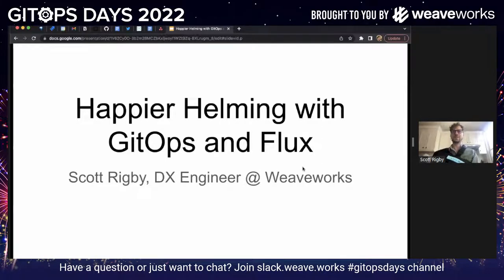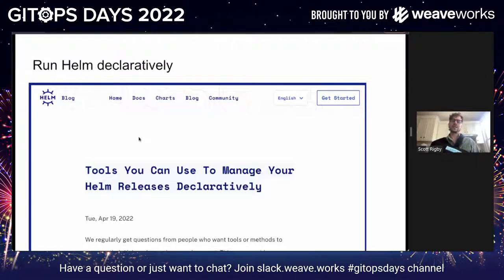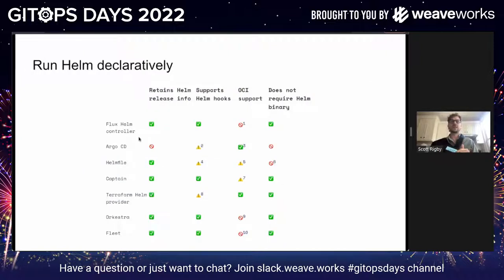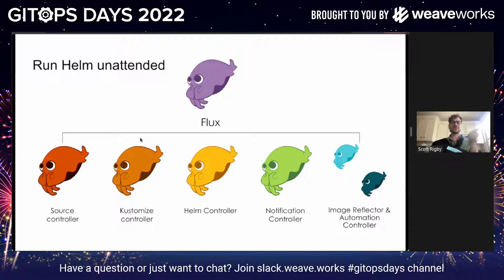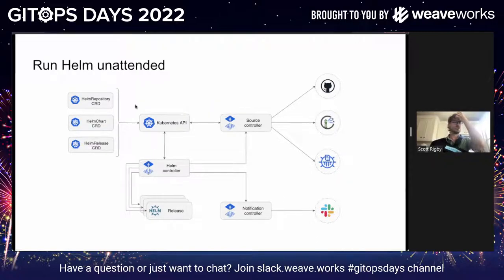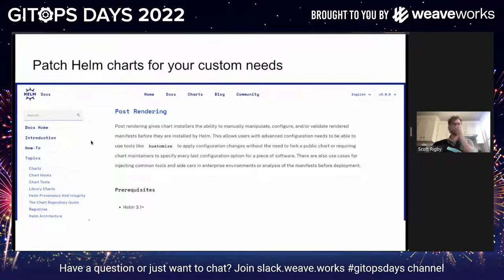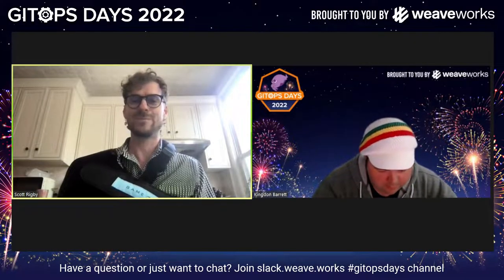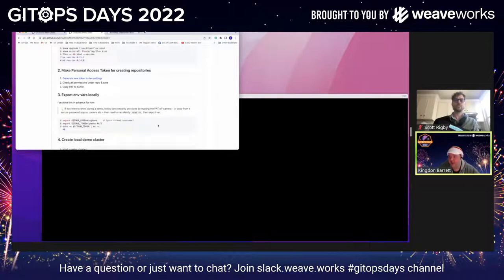GitOps Days 2022: Happier Helming with Flux by Scott Rigby & Kingdon Barrett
Happier Helming with Flux

Scott & Kingdon share how Helm users can do things they've always wanted to do by using the Flux Helm controller – use Helm declaratively, run Helm unattended, auto-upgrade Helm CRDs, scale releases by storing charts as OCI artifacts, patch public charts in a structured way, and more!

Speakers:
Scott Rigby
Developer Experience Engineer at Weaveworks
Scott is a Brooklyn based interdisciplinary artist and Developer Advocate at Weaveworks. He co-founded the Basekamp art and research group in 1998 and the massively collaborative Plausible Artworlds international network. In technology he enjoys helping develop open source software that anyone can use, most recently projects in the cloud native landscape including co-maintaining Helm and Flux. In daily decisions, large or small, he tries to help make the world a better place for everyone.

Kingdon Barrett
OSS Engineer at Weaveworks
Kingdon Barrett is a Flux maintainer and an Open Source Support Engineer on the Developer Experience team at Weaveworks. He is a long-time Helm enthusiast and Ruby/Go developer and works on the legendary cloud-native PaaS for Kubernetes, Hephy Workflow, in his fun time.